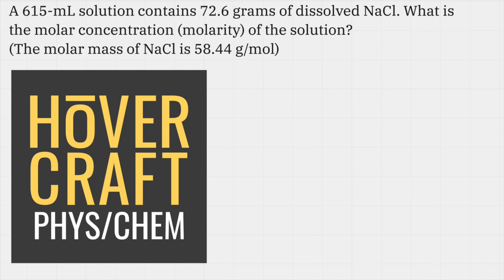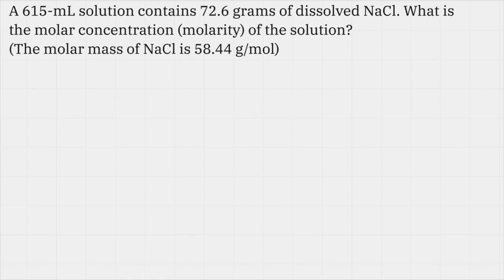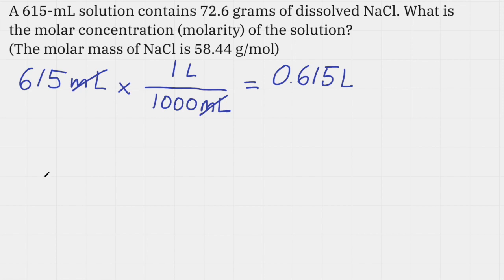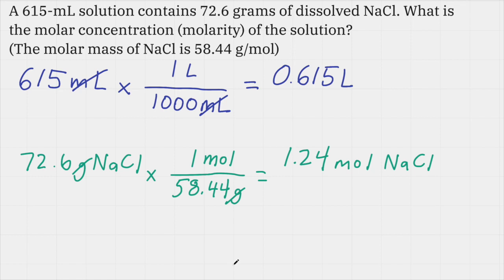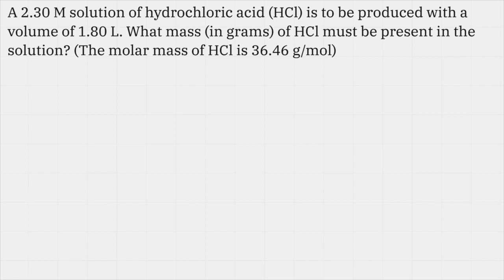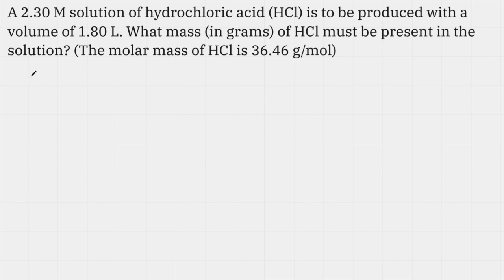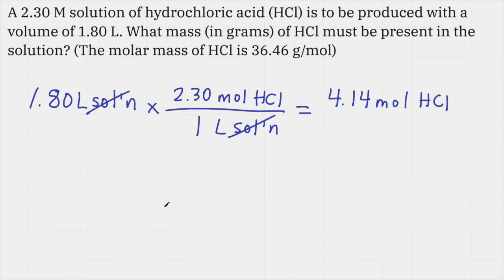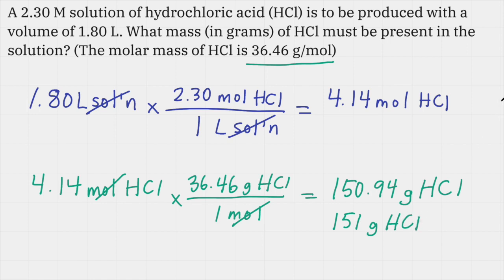Molarity Sample Problems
These two molarity problems are solved:
(1) A 615-mL solution contains 52.6 grams of dissolved NaCl. What is the molar concentration (molarity) of the solution? (The molar mass of NaCl is 58.44 g/mol)
(2) A 2.30 M solution of hydrochloric acid (HCl) is to be produced with a volume of 1.80 L. What mass (in grams) of HCl must be present in the solution? (The molar mass of HCl is 36.46 g/mol)